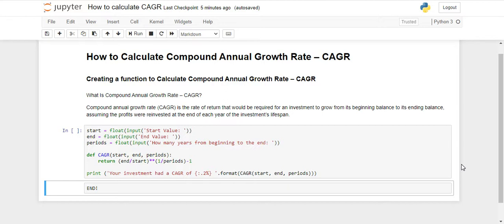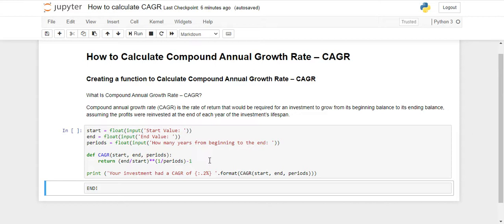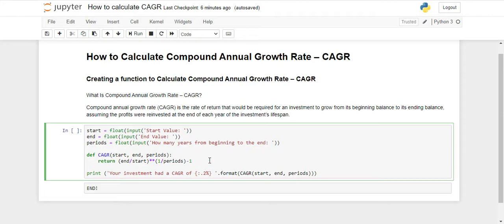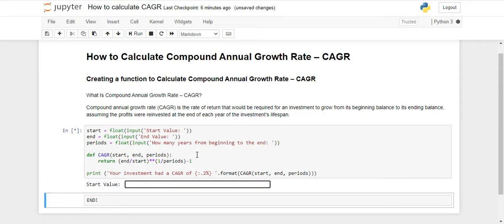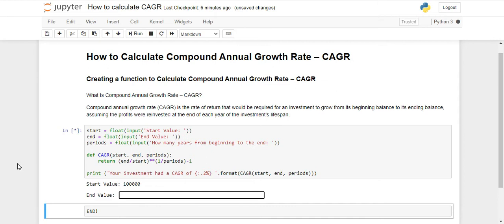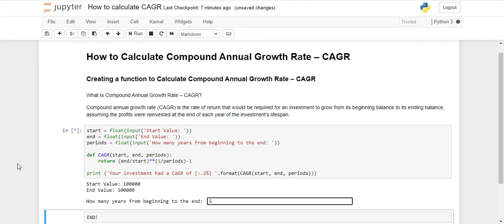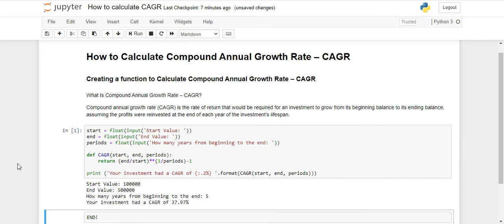How to Calculate CAGR (Compound Annual Growth Rate) in python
Creating a function to calculate CAGR (Compound Annual Growth Rate) in python

If you know more about fundamental explanation of  CAGR, check thsi out my video: